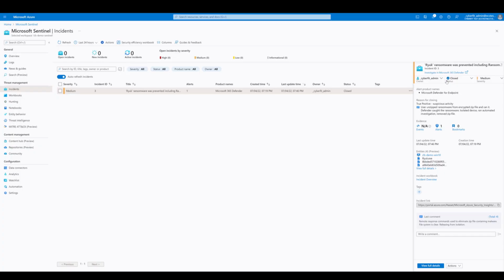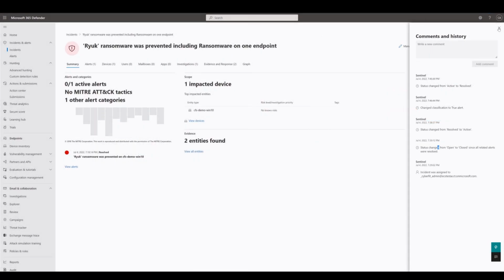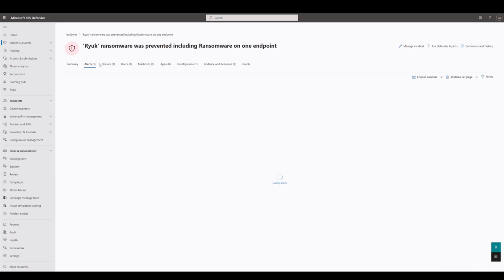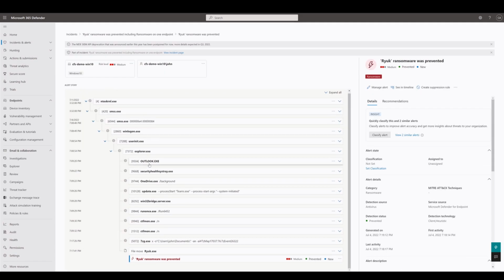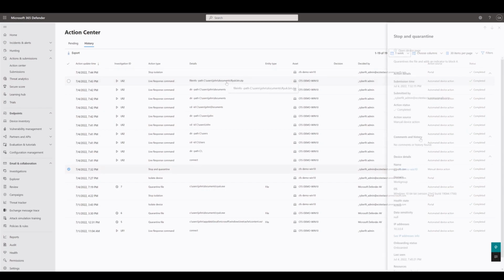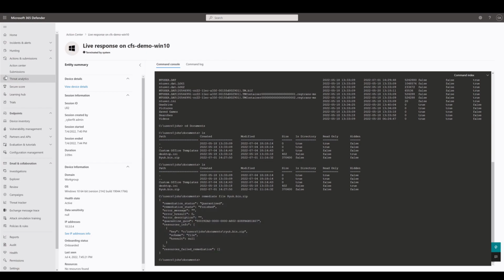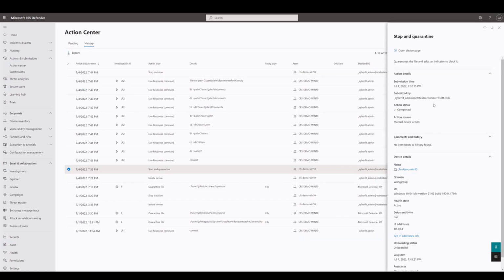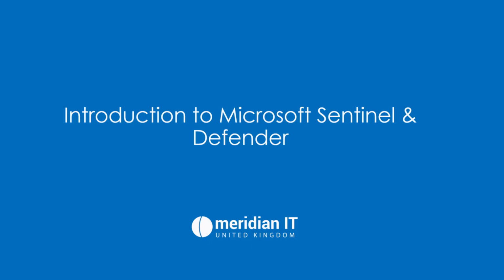Investigation using Sentinel & Defender